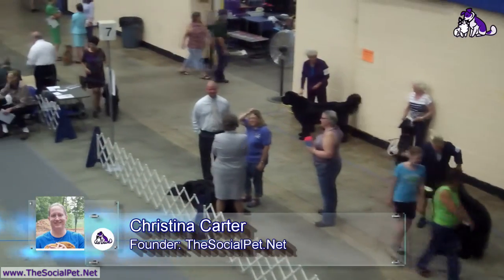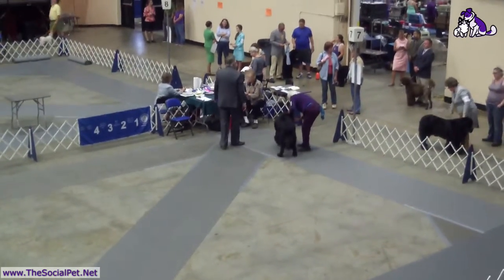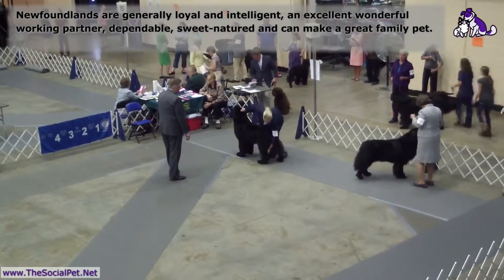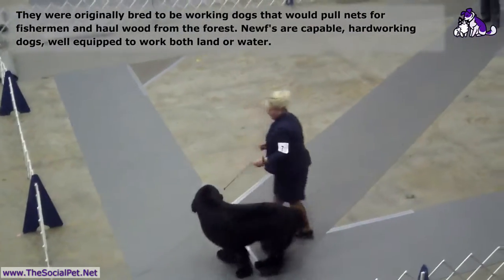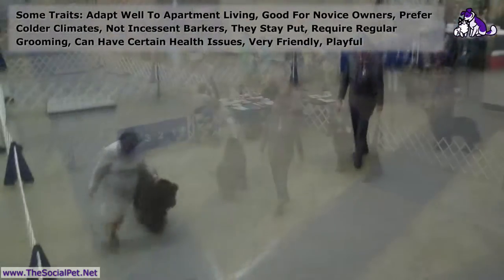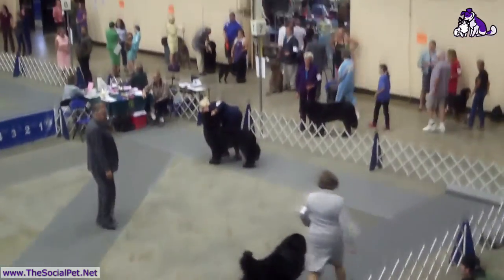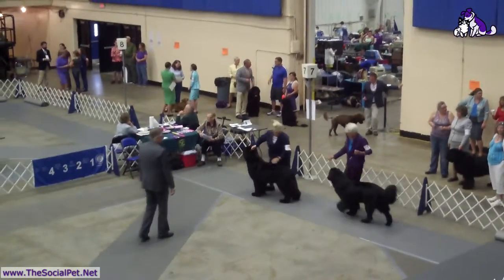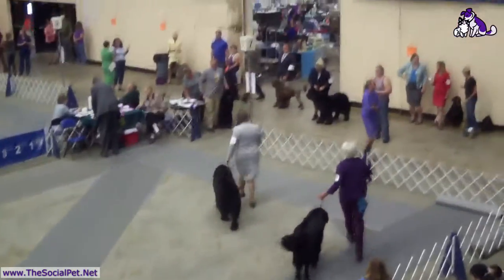How Dog Shows Work (Newfoundlands)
Christina Carter outlines the process of showing a pure bred dog at the Salem Civic Center. The dogs being shown are Newfoundlands. Newfoundlands are large working dogs, that can be black, brown, white and black or gray. In Canada the the only correct colors are black and white and black.

Life span: 8 – 10 years
Temperament: Gentle, Sweet-Tempered, Trainable
Weight: Male: 132.3–154.3 lbs (60–70 kg), Female: 99.2–121.3 lbs (45–55 kg)
Height: Male: 27–29 inches (69–74 cm), Female: 25–27 inches (63–69 cm)

“Conformation” is the official name for what goes on at “dog shows.” The purpose of conformation is to evaluate the appearance and structure of the breed for the purpose of identifying the dog’s ability to produce quality purebred puppies that conform to the breed standard. That conformation to the breed standard is what is being judged in the ring. This is also why mixed-breeds and spayed-neutered purebreds are not eligible.

Sometimes an exhibitor gets started in dog shows by finding a mentor or getting classes which are offered . Many AKC clubs also offer handling classes to teach owners how to present their purebred dog to a judge at a dog show.

Thanks to the Newfoundlands for help in making this video.

Thanks to all the people and animals that work to build better relationships between people and pets.

Story by Christina Carter
Production and Editing by Joe Carter